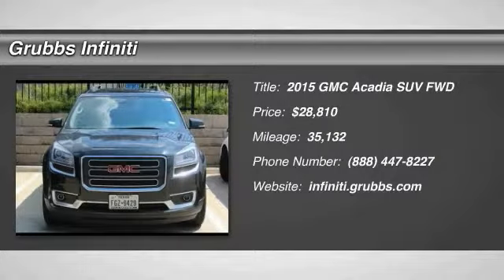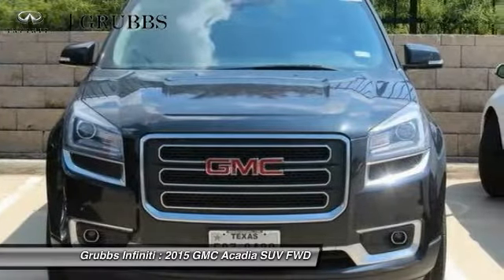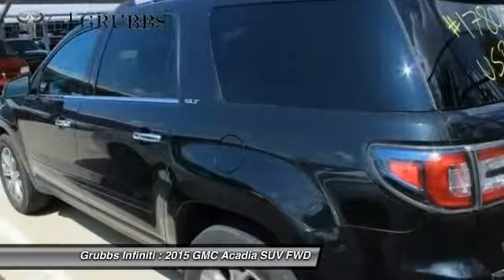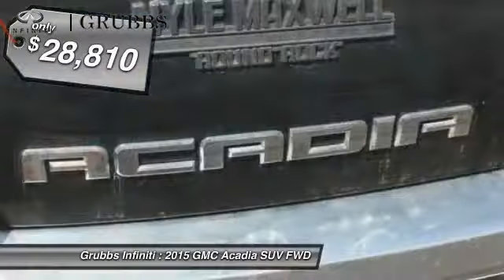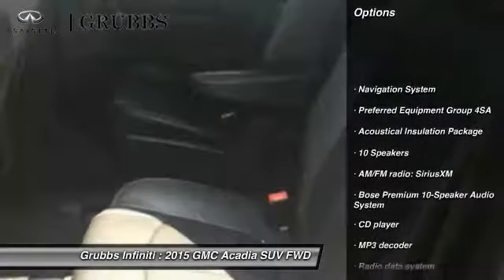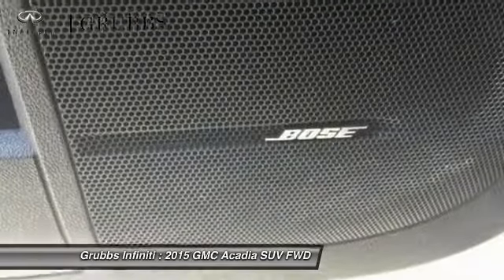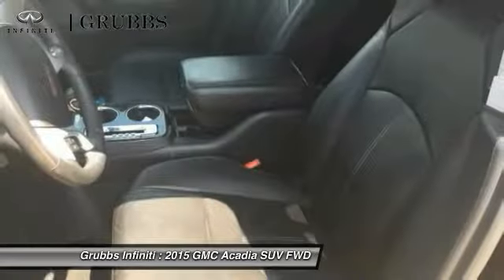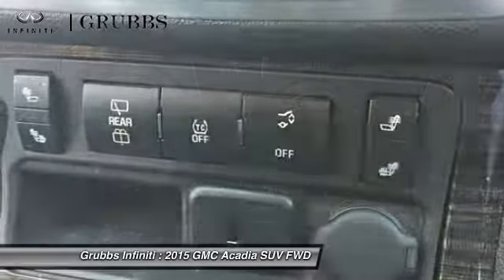2015 GMC Acadia Dallas TX, Ft. Worth TX, Grapevine TX FJ178062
Grubbs INFINITI
1500 E State Highway 114

LEATHER, NAVIGATION, CHROME WHEELS, SUNROOF. Acoustical Insulation Package, FWD, Ebony w/Leather-Appointed Seat Trim, 8-Way Power Driver Seat, 8-Way Power Passenger Seat Adjuster, Alloy wheels, Body-Color Bodyside Moldings, Body-Color Heated Power-Adjustable Outside Mirrors, Bose Premium 10-Speaker Audio System, Carpeted Removable Front 2nd & 3rd Row Floor Mats, Inside Rear-View Auto-Dimming Mirror, Leather-Wrapped Steering Wheel, Navigation System, Power Rear Liftgate Body, Power Windows w/Driver Express-Down, Preferred Equipment Group 4SA, Rear Audio System Controls, Remote Vehicle Start, Single Outlet Exhaust, Steering Wheel Mounted Audio Controls, Tilt & Telescopic Steering Column, Tri-Zone Automatic Climate Control, Universal Home Remote, and Variable Effort Power Steering. Are you interested in a simply great SUV? Then take a look at this beautiful 2015 GMC Acadia. This Acadia is nicely equipped with features such as Acoustical Insulation Package, 8-Way Power Driver Seat, 8-Way Power Passenger Seat Adjuster, Alloy wheels, Body-Color Bodyside Moldings, Body-Color Heated Power-Adjustable Outside Mirrors, Bose Premium 10-Speaker Audio System, Carpeted Removable Front 2nd & 3rd Row Floor Mats, Ebony w/Leather-Appointed Seat Trim, FWD, Inside Rear-View Auto-Dimming Mirror, LEATHER, NAVIGATION, CHROME WHEELS, SUNROOF, Leather-Wrapped Steering Wheel, Navigation System, Power Rear Liftgate Body, Power Windows w/Driver Express-Down, Preferred Equipment Group 4SA, Rear Audio System Controls, Remote Vehicle Start, Single Outlet Exhaust, Steering Wheel Mounted Audio Controls, Tilt & Telescopic Steering Column, Tri-Zone Automatic Climate Control, Universal Home Remote, and Variable Effort Power Steering. Don't let the drumming of road noise wear you down. Bask in the quiet comfort of the cabin of this GMC Acadia SLT-1.